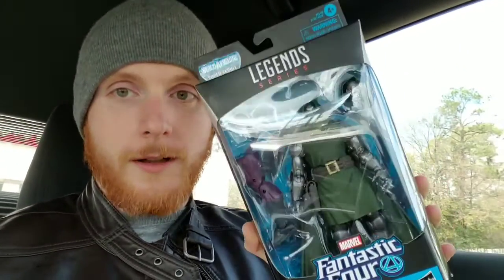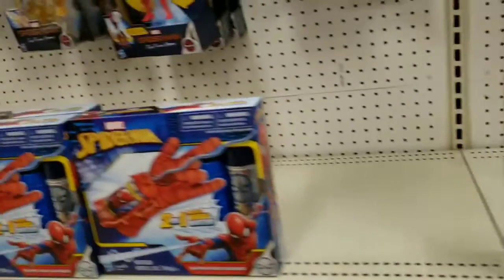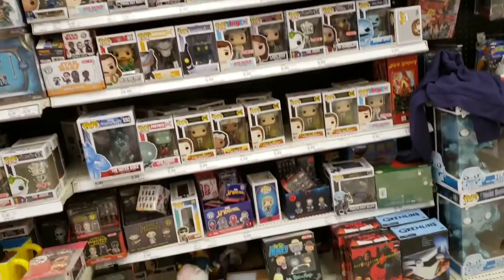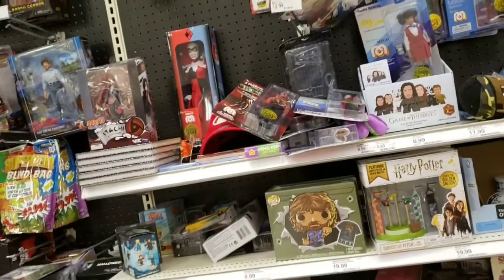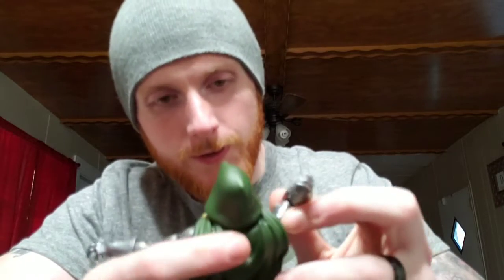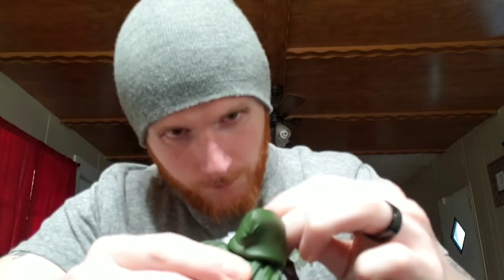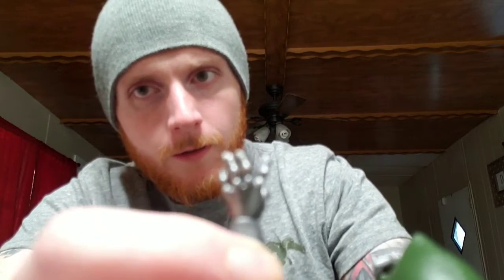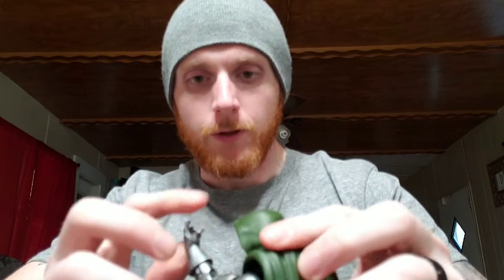Marvel Legends & Neca Figure Hunt Monroe, LA (quick Dr. Doom review & unboxing)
Going around target and Walmart in Monroe, LA in search of Marvel Legends Fantastic Four wave as well as the newly released Hellraiser from Neca toys.

Quick Dr. Doom figure review after the hunt. (Can not brag enough about how good this one is!)